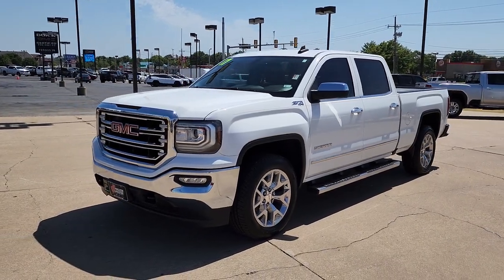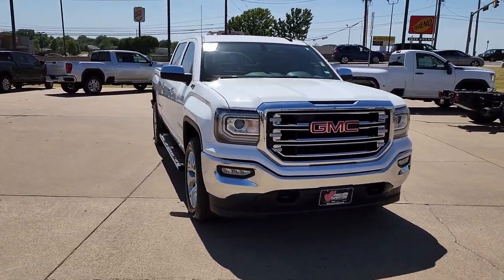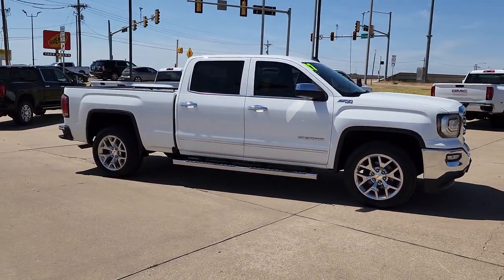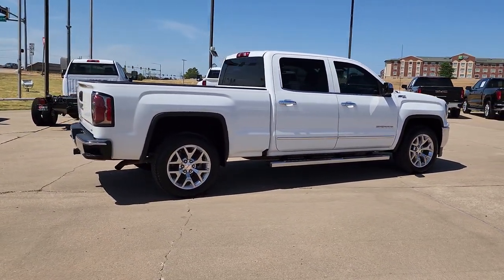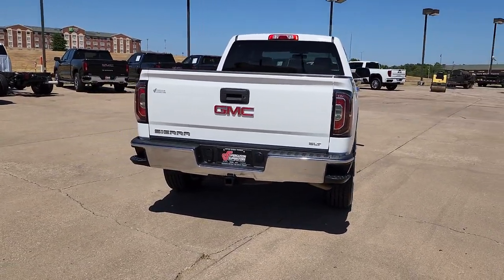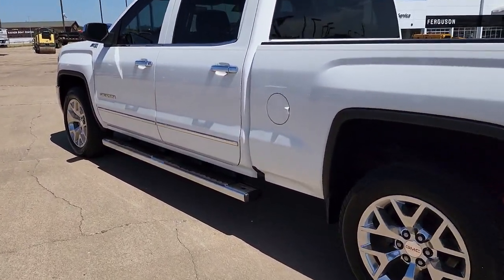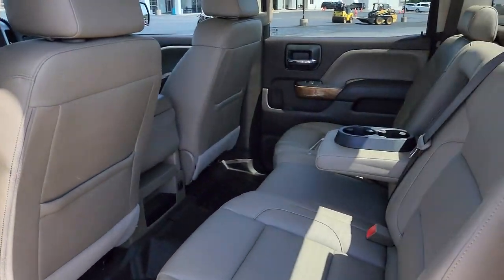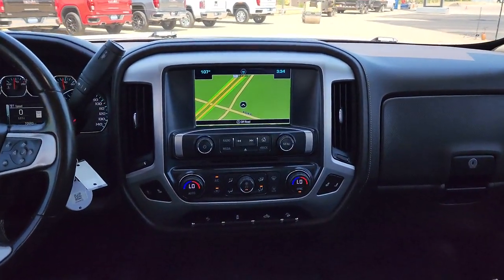2017 GMC Sierra 1500 Tulsa, Broken Arrow, Owasso, Bixby, Green Country, OK X7533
Summit White Used 2017 GMC Sierra 1500 available in Broken Arrow, Oklahoma at Ferguson Superstore. Servicing the Tulsa, Owasso, Bixby and Green Country, OK area.
2017 GMC Sierra 1500 SLT - Stock#: X7533 - VIN#: 3GTU2NECXHG152287

Ferguson Superstore
1601 N Elm Place

***NO ACCIDENT HISTORY***, **FULLY RECONDITIONED**, ***BACK UP CAMERA***, ***LEATHER***, ***LOCAL TRADE***, ***CLEAN CARFAX***, ***BLUETOOTH***, Sierra 1500 SLT, EcoTec3 5.3L V8, 6-Speed Automatic Electronic with Overdrive, 4WD, Cocoa/Dune w/Leather Appointed Seat Trim. Recent Arrival! Clean CARFAX. Odometer is 15280 miles below market average!Awards:* 2017 KBB.com Brand Image AwardsPRICING INCLUDES FERGUSON DISCOUNT AND ALL NATIONAL AND REGIONAL INCENTIVES! #1 VOLUME GMC DEALER IN OKLAHOMA! You pay the price listed plus a $379 documentation fee, less any extra incentives if available and/or applicable. Please call to check on availability. NO BROKERS OR DEALERS, PLEASE.
SUSPENSION PACKAGE  OFF-ROAD  includes Z71 chrome side front fender emblems  monotube Rancho brand shocks and (K47) air cleaner  (JHD) Hill Descent Control  (NZZ) underbody shield,AIR CLEANER  HIGH-CAPACITY,SEATS  FRONT 40/20/40 LEATHER-APPOINTED SPLIT-BENCH  3-PASSENGER  with (KA1) heated seat cushions and seat backs.